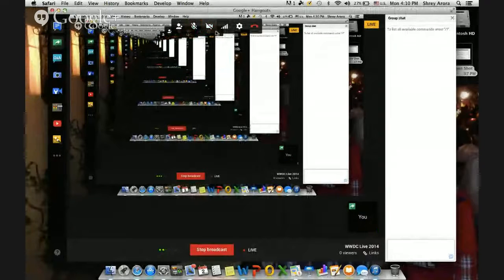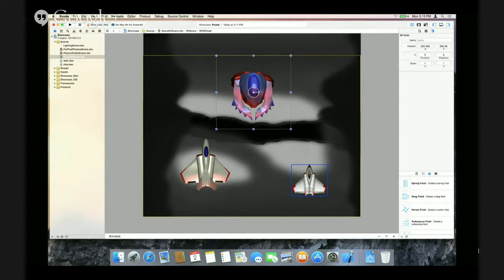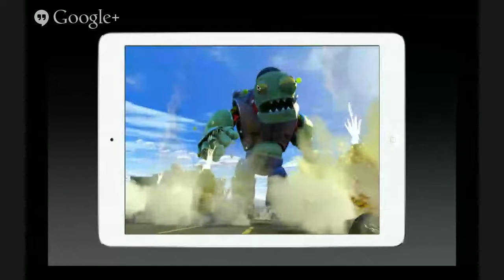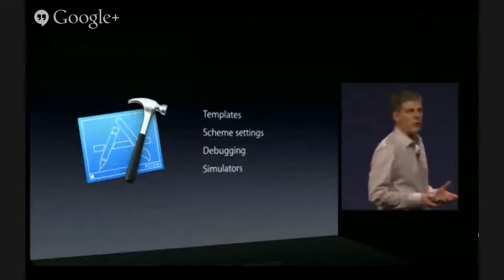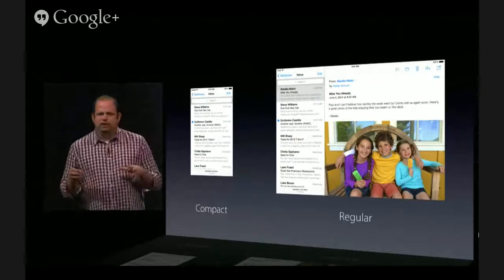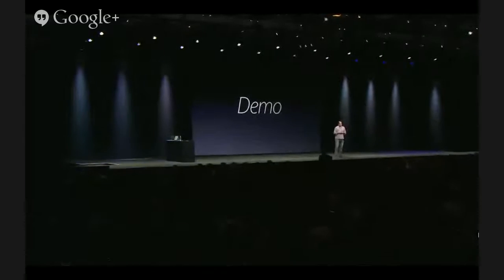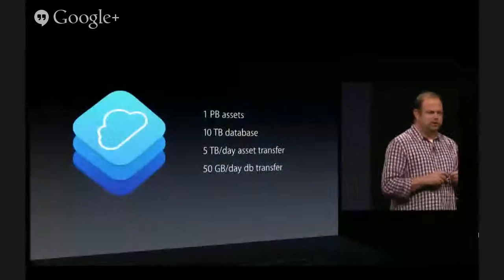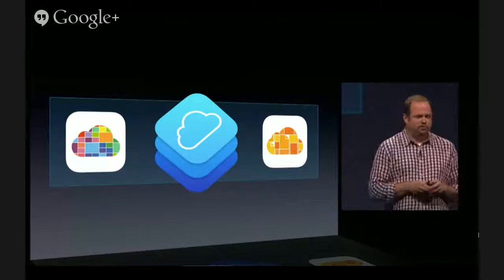WWDC 2014 part 2